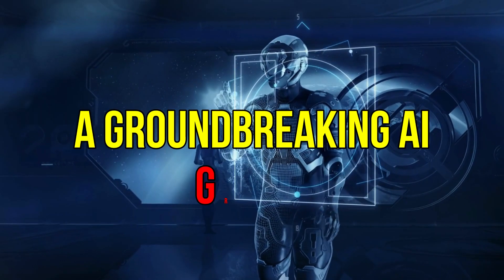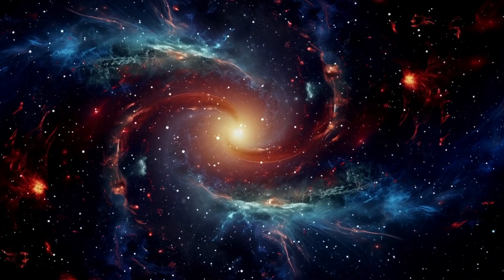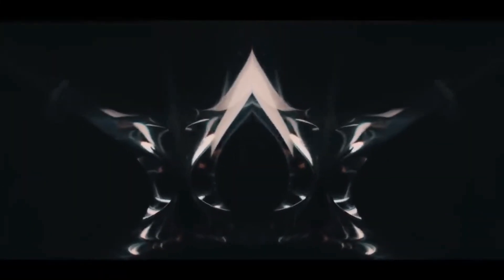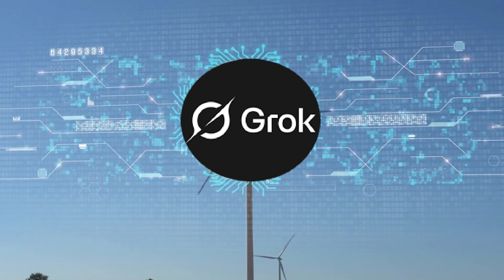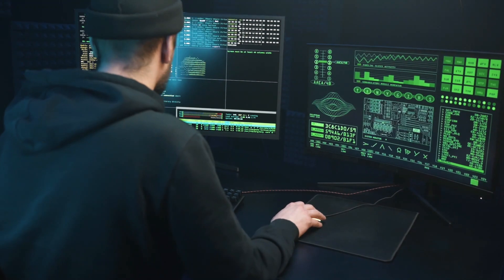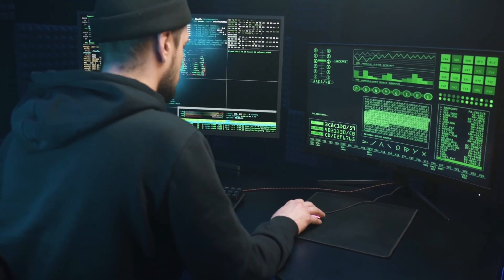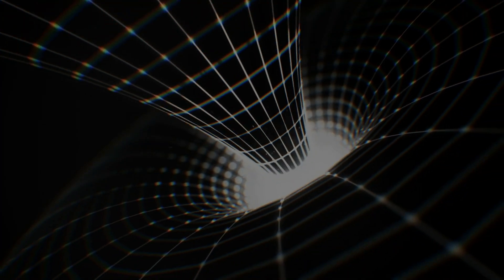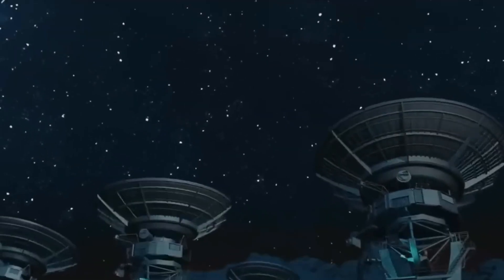Grok 3 Unlocks the Theory of Everything - What It Means for Humanity!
The Theory of Everything has been the holy grail of physics—a single framework that unites quantum mechanics and general relativity to explain the fundamental workings of the universe. Now, with Grok 3, the latest AI breakthrough, we may be closer than ever to solving the deepest mysteries of existence.

🔬 What exactly has Grok 3 discovered?
🌠 Could this be the key to understanding reality itself?
🚀 And what does this mean for humanity’s future—from space exploration to technological evolution?

In this mind-blowing episode, Spacetainment dives deep into the implications of Grok 3’s findings, exploring how this AI-powered revelation could reshape science, philosophy, and our place in the cosmos.

Let’s explore the uncharted territories of science and technology—together!